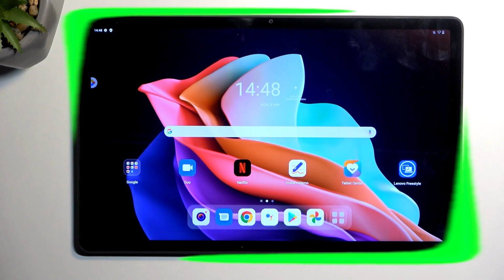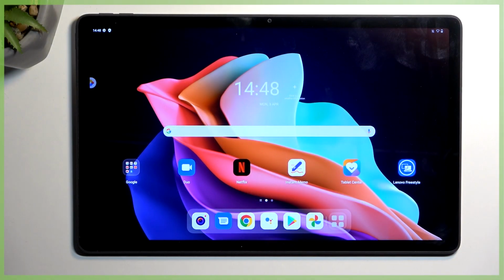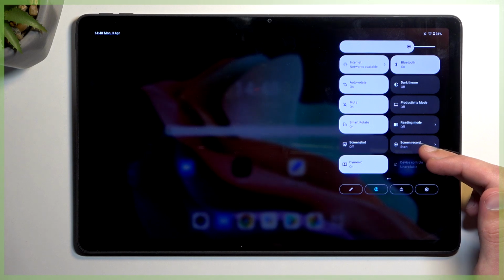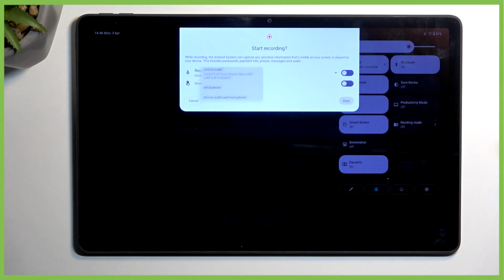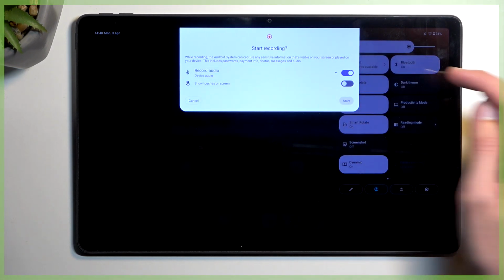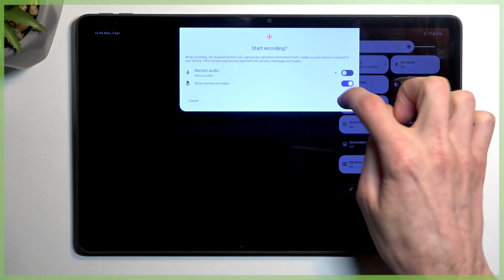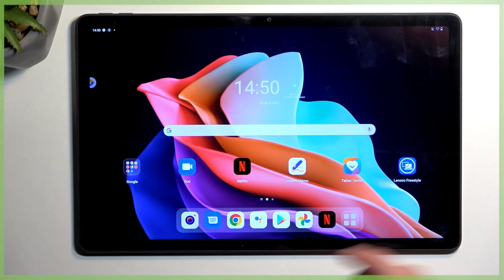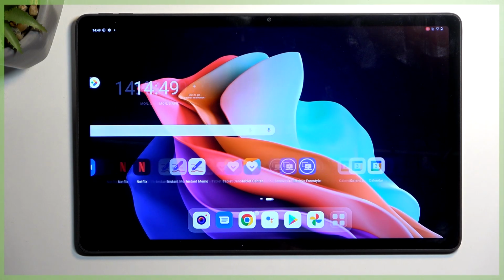LENOVO Tab P11 Gen 2 – How to Record Screen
If you want to capture your screen activity on the LENOVO Tab P11 Gen 2, this video will show you exactly how to use the built-in screen recorder feature. Learn how to access the screen recording tool from the notification panel, choose audio options like device audio or microphone, and enable touch indicators for your recordings. We’ll also cover important limitations, such as restrictions with apps like Netflix or banking apps, and show you where to find your saved screen recordings in the Photos app. Whether you need to record tutorials, gameplay, or anything else on your LENOVO Tab P11 Gen 2, this step-by-step guide will help you get started quickly and easily.

How to record screen on LENOVO Tab P11 Gen 2?
How to enable audio or microphone in screen recording on LENOVO Tab P11 Gen 2?
Where are screen recordings saved on LENOVO Tab P11 Gen 2?

0:00 Introduction
0:08 Accessing the notification panel
0:19 Finding and starting the screen recorder
0:28 Choosing audio and touch options
0:46 Starting and stopping the recording
1:06 Limitations with certain apps
2:00 Locating your screen recordings
2:24 Playback and final tips